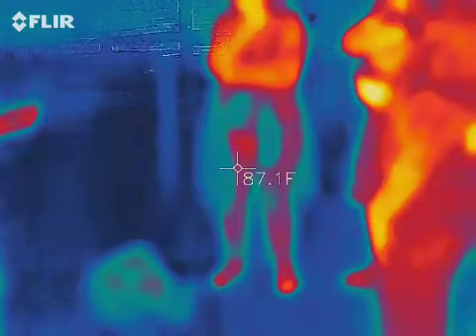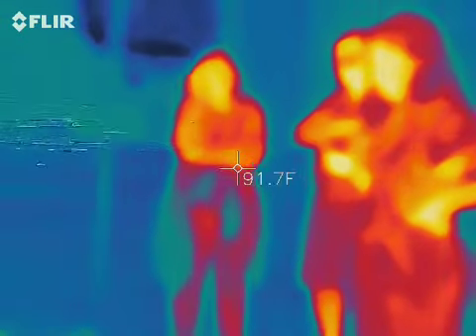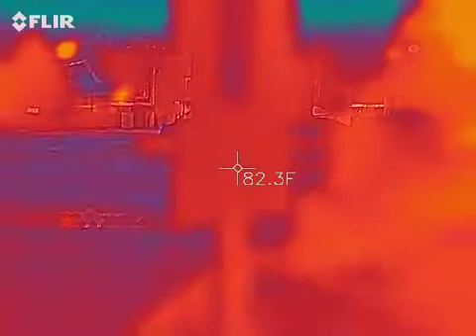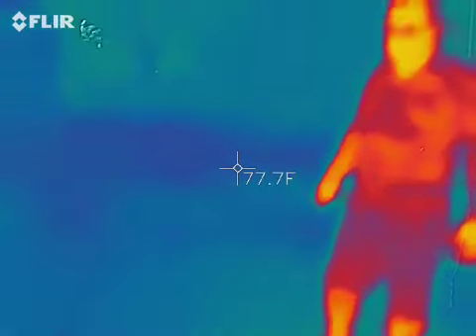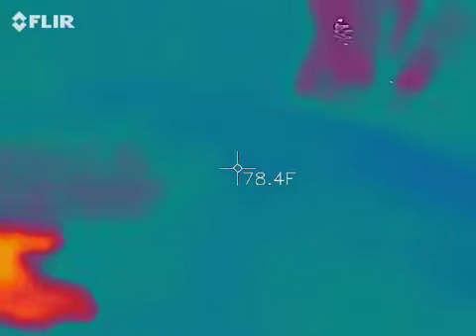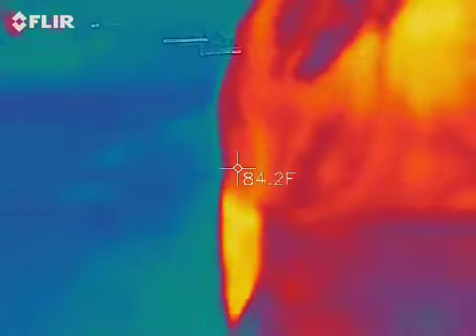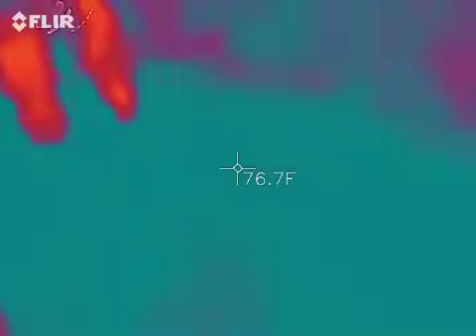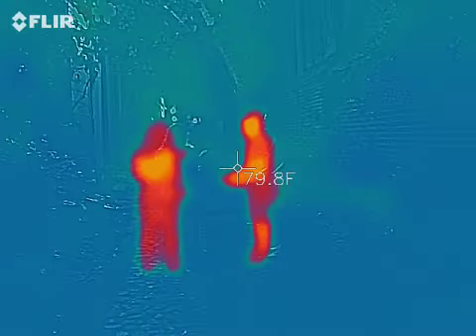Septemer 28, 2020 Thermal Imaging ROYA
This is the thermal imaging video for the Stories in the Cemetery Interactive Ghost Hunting Experience on September 28, 2020 at 9PM in downtown Charleston, SC. All guests receive access to this video, a full audio, a spirit box recording and more. To book your own ghost hunt with author, Nicholas McGirr, head over